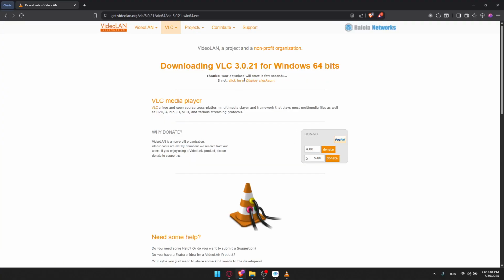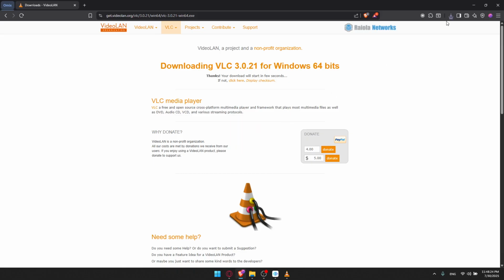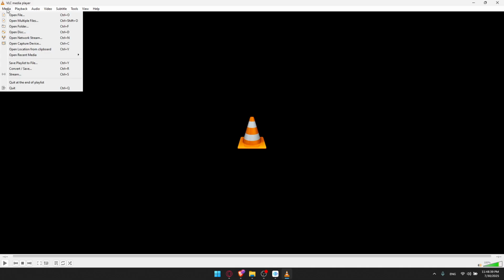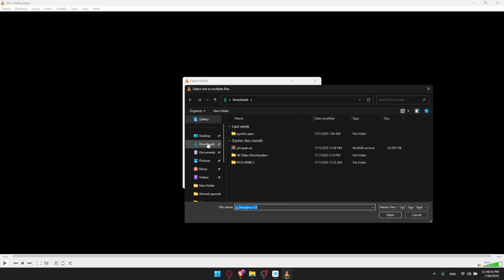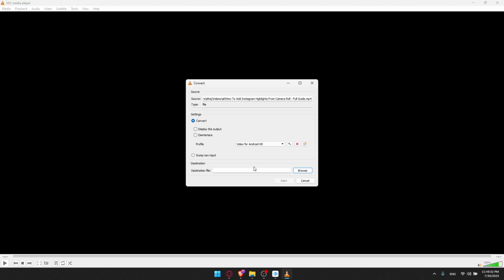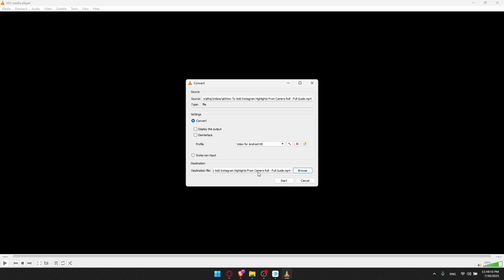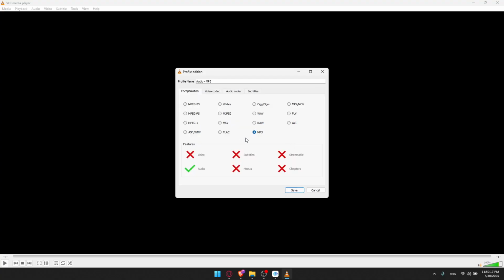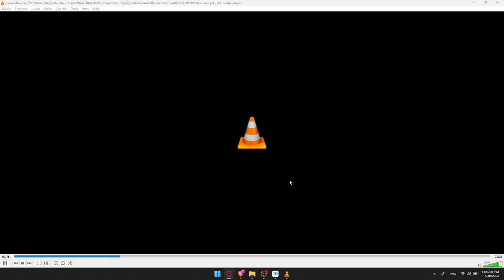How To Convert MP4 To MP3 | Convert Video To MP3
Learn how to convert MP4 to MP3 quickly and easily with this step-by-step guide. This video shows you the best methods to convert video to MP3 without losing quality, using free online tools and software. Whether you want to extract audio from YouTube videos, movies, or personal recordings, this tutorial makes MP4 to MP3 conversion simple for everyone. Follow along to convert video files to MP3 format instantly and enjoy high-quality audio on any device.